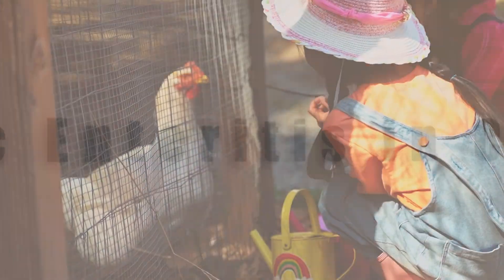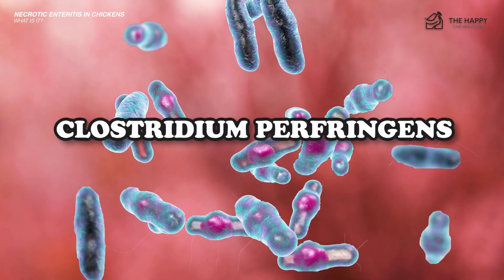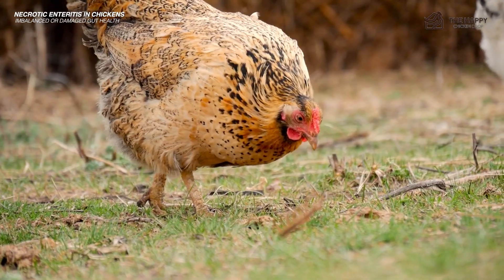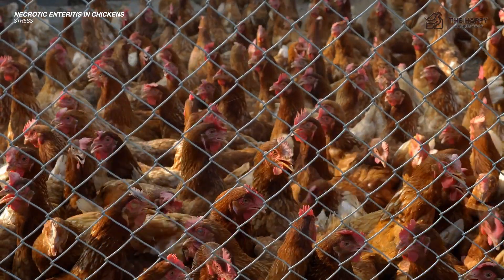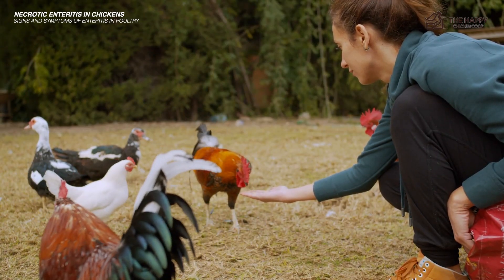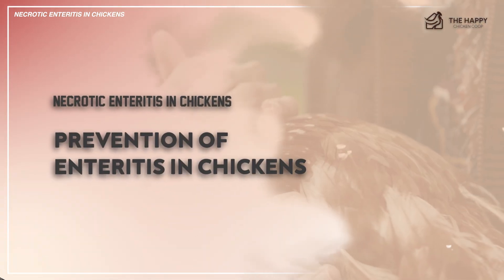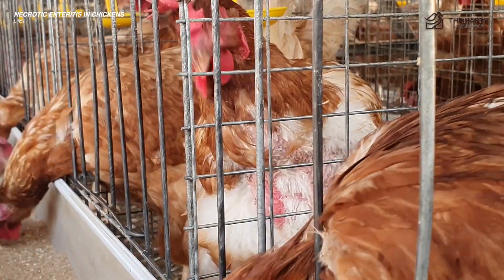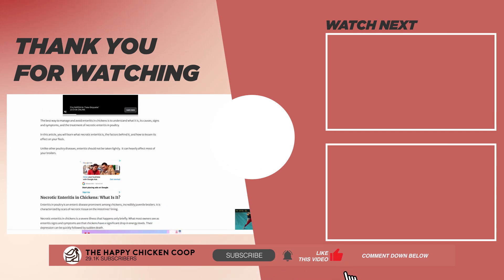Don't Let Necrotic Enteritis Wipe Out Your Flock! 🚨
Welcome to The Happy Chicken Coop, where happy hens lay happy eggs! 🐔 Today, we're diving deep into a topic that's crucial for every chicken keeper: Necrotic Enteritis. It's more common than you think, and it could pose a serious threat to your beloved flock.

Necrotic Enteritis can be devastating, but don't worry, we're here to guide you through everything you need to know to recognize the signs, administer first-aid, and most importantly, prevent it from happening in the first place.

In this eye-opening video, we'll cover:

What is Necrotic Enteritis? 🤔
Early Warning Signs 🚨
Effective Treatment Plans 💊
Proven Prevention Strategies 🛡️
Don't gamble with your flock's health. Watch this video now to equip yourself with the tools and knowledge you need to keep your chickens safe and healthy.

Note: While we provide valuable information, this is not a substitute for veterinary advice. Always consult with your vet for diagnosis and treatment plans for your flock.